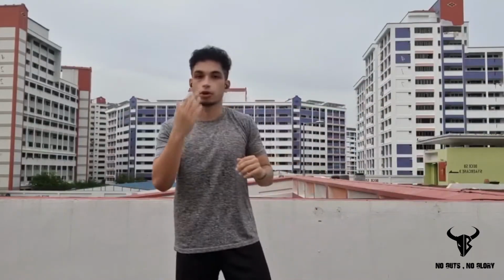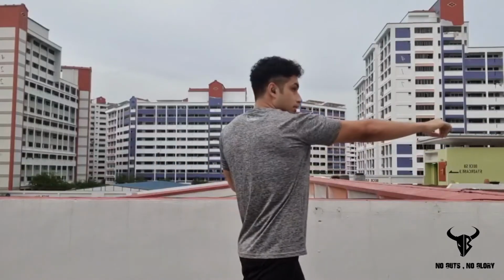Technique Breakdowns - Jab and Cross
A quick breakdown showing how to throw the jab and cross, and some combinations to go with it!